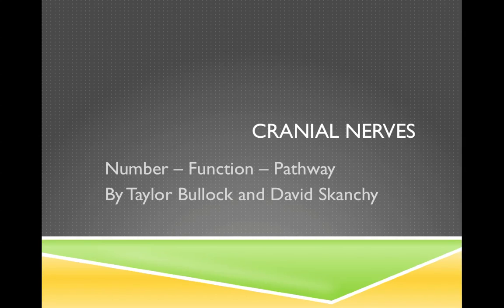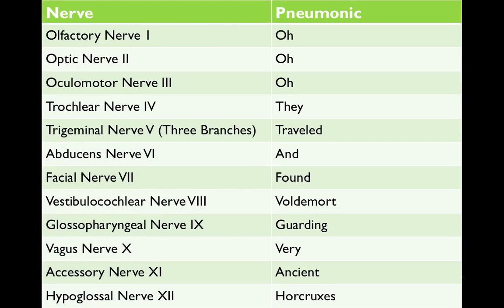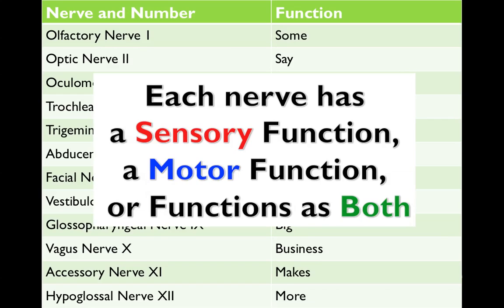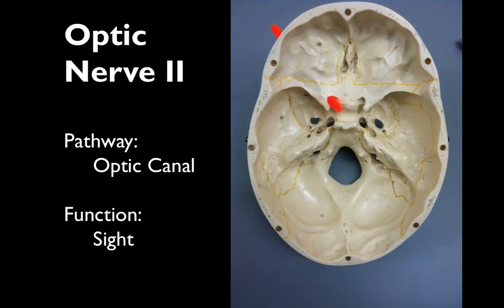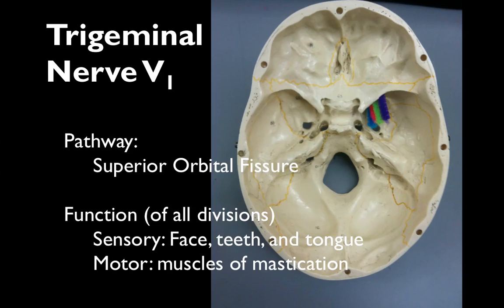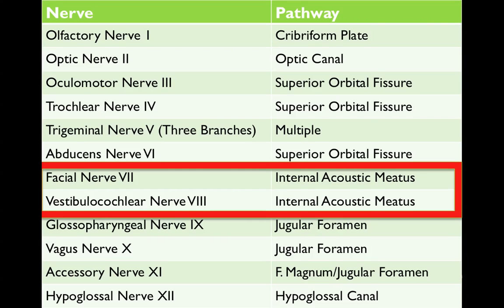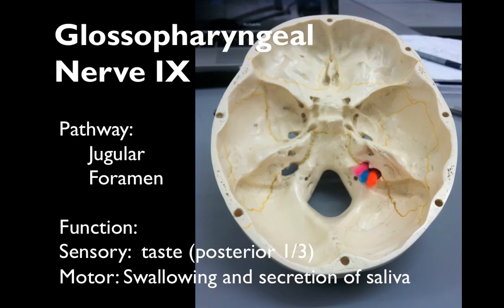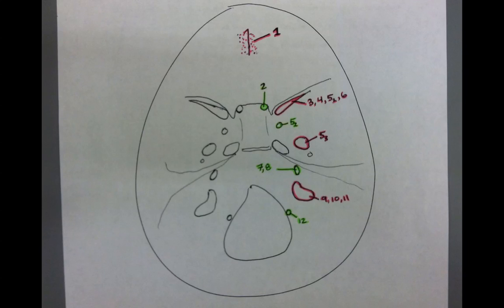Cranial Nerve Pathways and Functions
A simplified and brief overview of cranial nerve pathways and functions